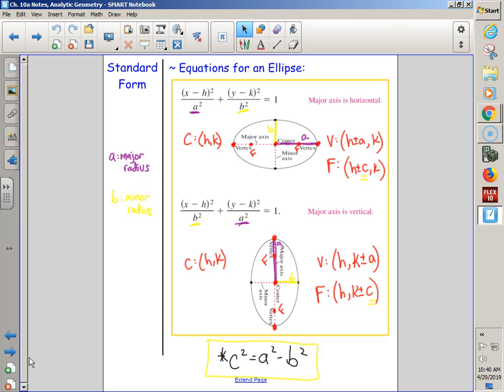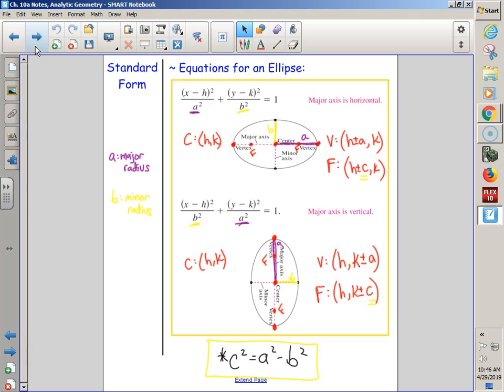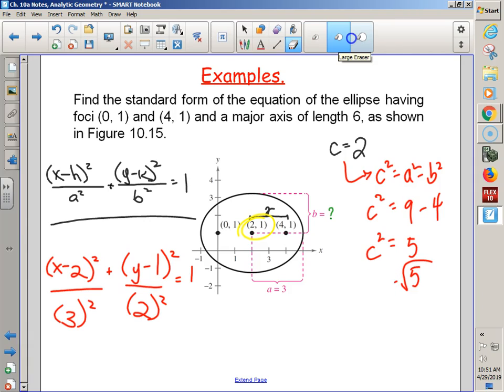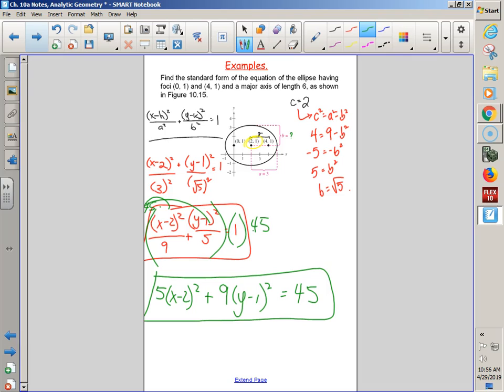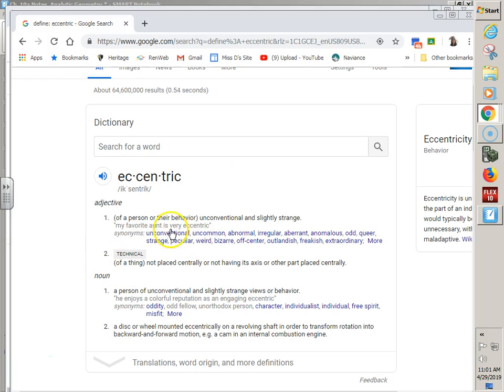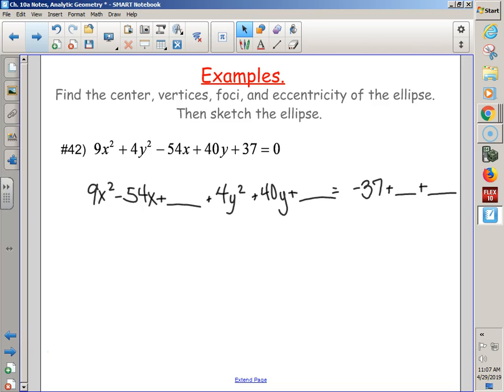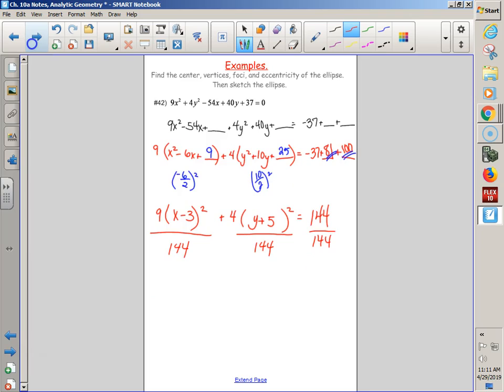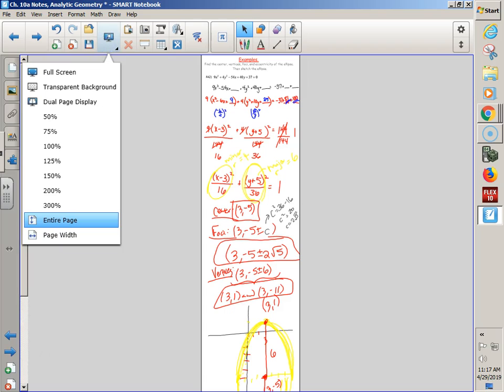Precalc 04 29 19